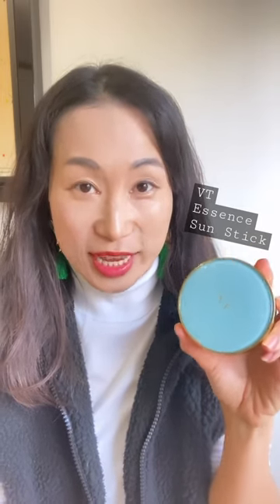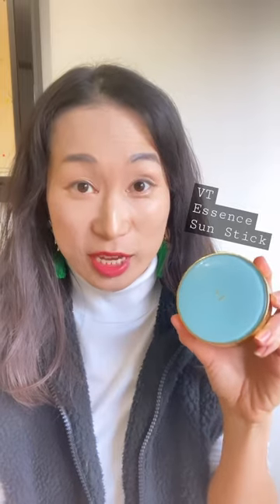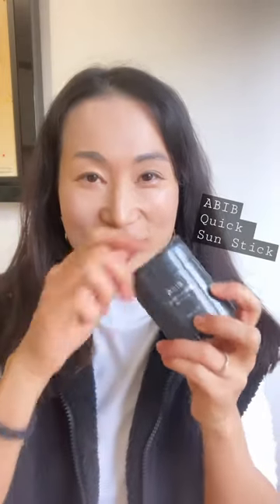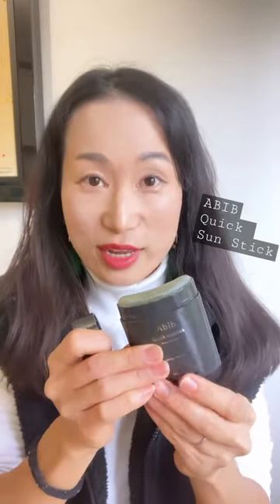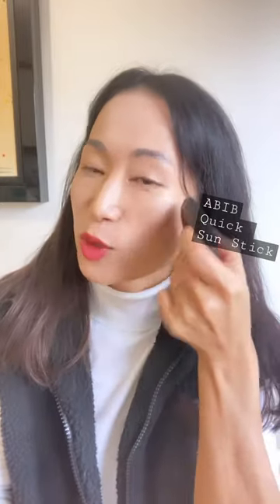GLOW THIS WINTER with K-BEAUTY - VT Sun Pact ABIB Sunstick KAHI Aqua balm